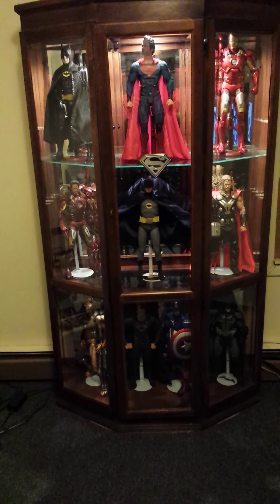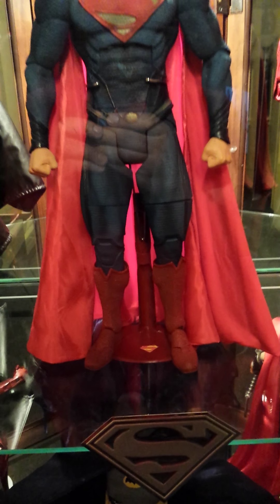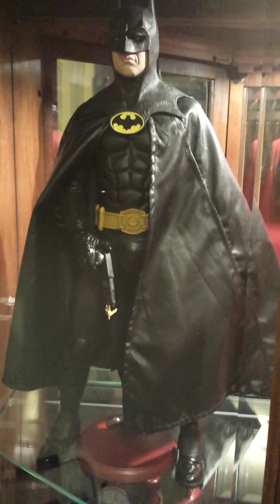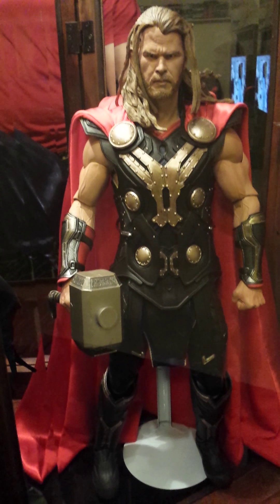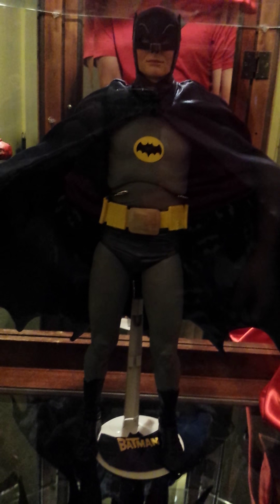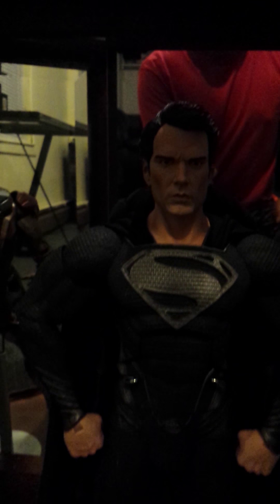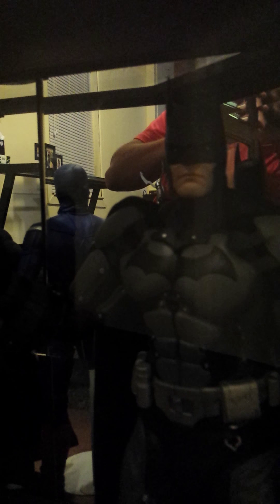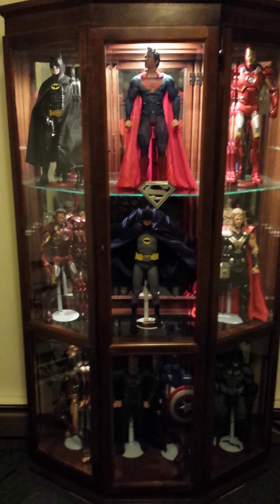Neca 1/4 scale marvel dc collection so far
My collection so far thx for watching